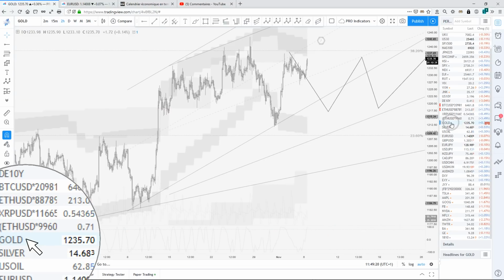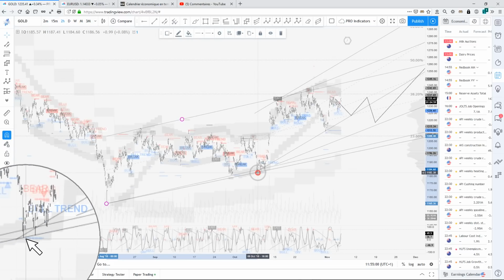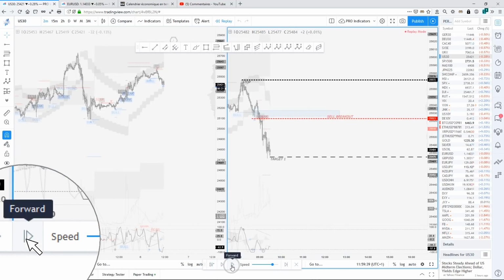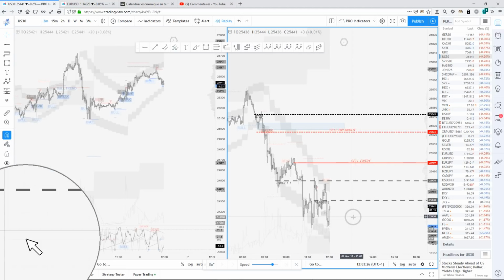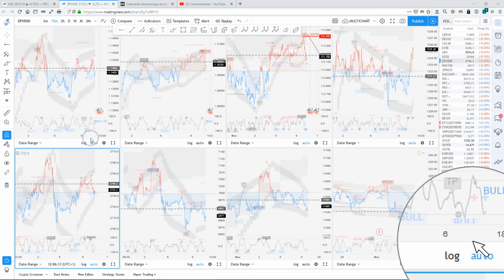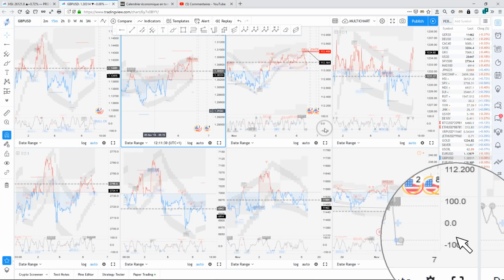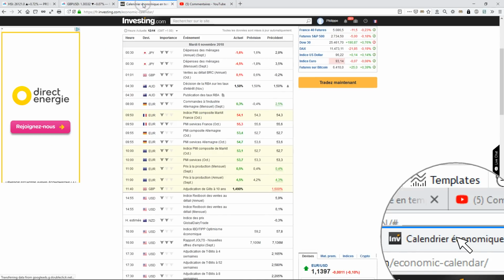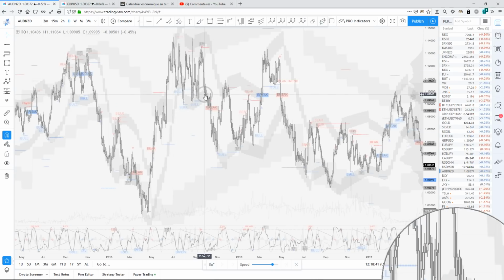Markets Forecast (ENG) - 11/06